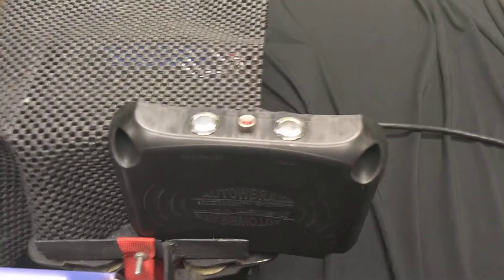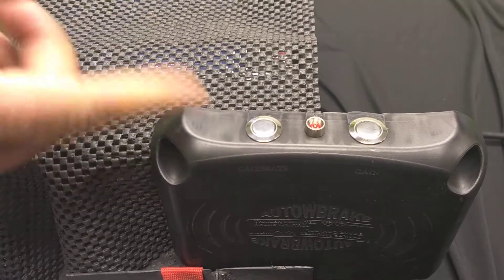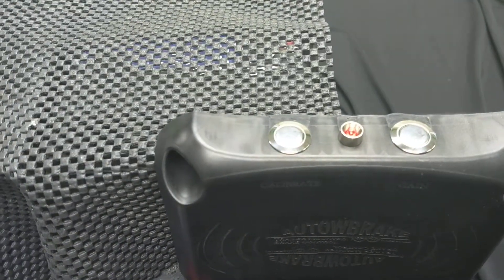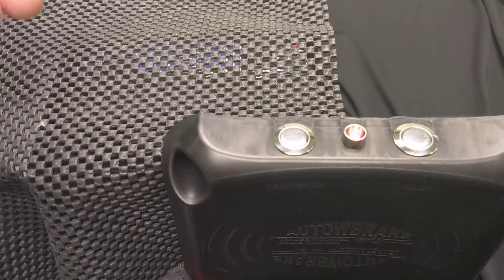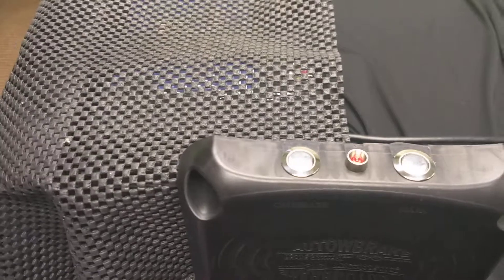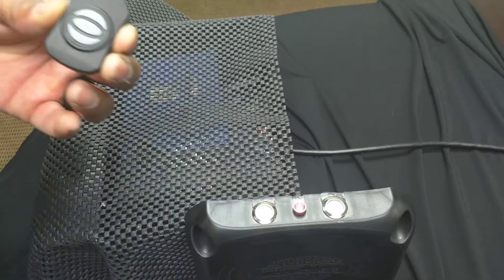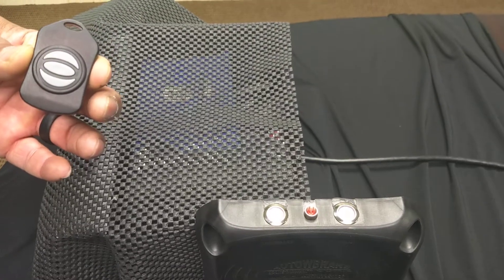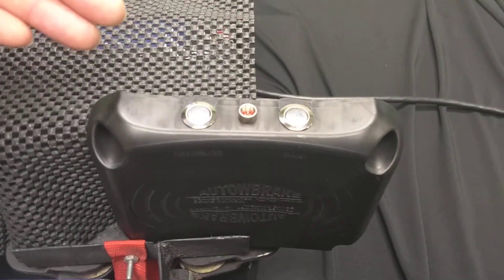Autowbrake: The Next Steps After Installation - Calibration & Setting (Step 3)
Carlton from Autowbrake explains the next steps after you install your Autowbrake. You will want to check your calibration and setting of your brake control to finish the installation.